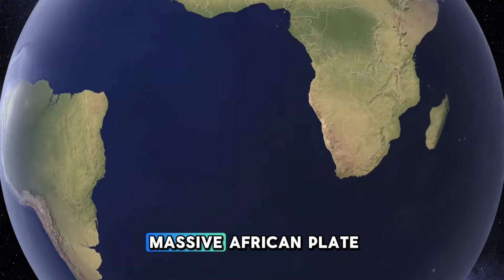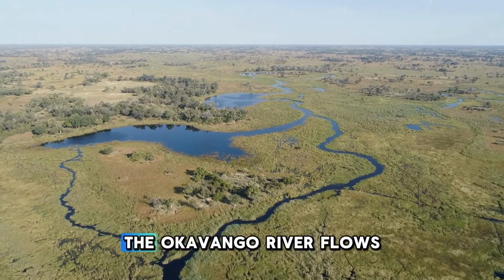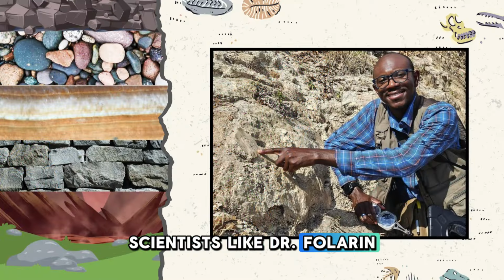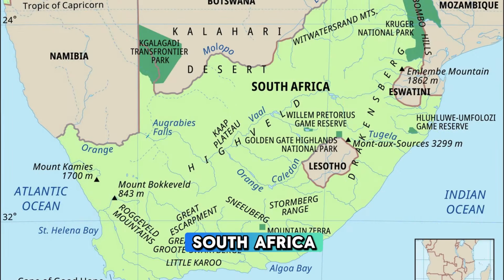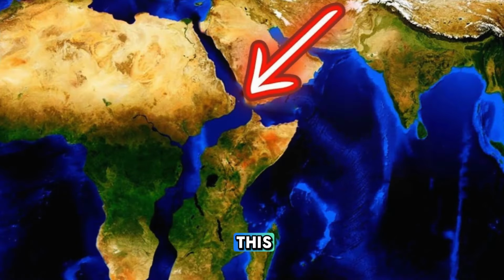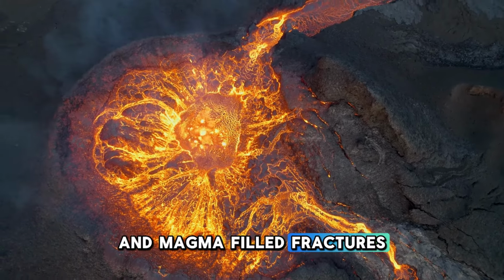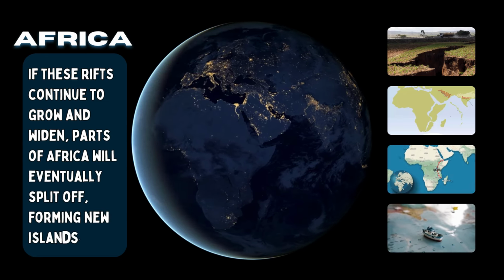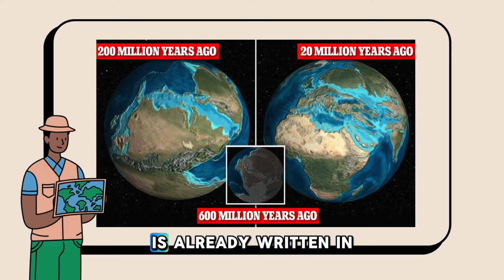What's REALLY Causing Africa to Split in Two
The African continent is breaking apart, and the process is both fascinating and alarming! 🌍 In this video, we explore the tectonic forces behind Africa’s divide, focusing on the East African Rift, where the continent is slowly splitting into two. Learn what’s causing this massive geological shift and what it means for the future of Africa and the world.

The science behind the East African Rift and plate tectonics.

How volcanic activity is contributing to Africa’s split.

The formation of a new ocean in the distant future.

The impact of this geological process on Africa’s landscape and ecosystems.

What this divide means for the people living in the region.

🎯 Why this matters:

The breaking apart of Africa is a reminder of Earth’s dynamic nature and how geological forces shape our planet over millions of years. Discover the incredible science behind this monumental change!